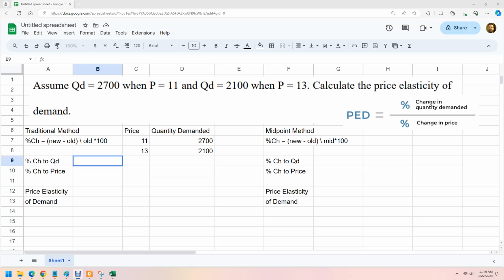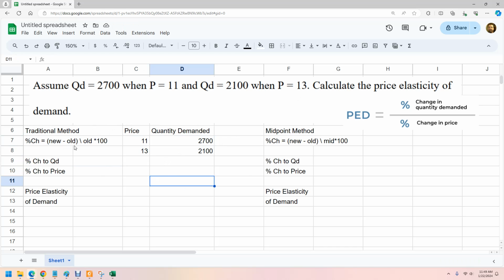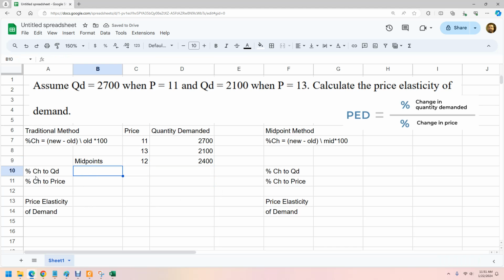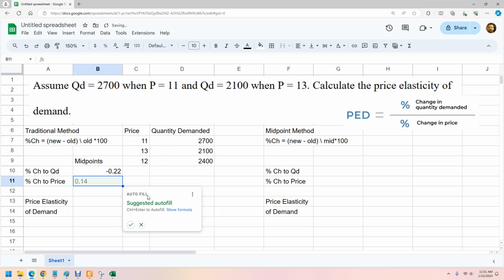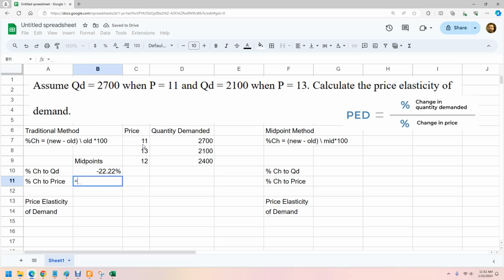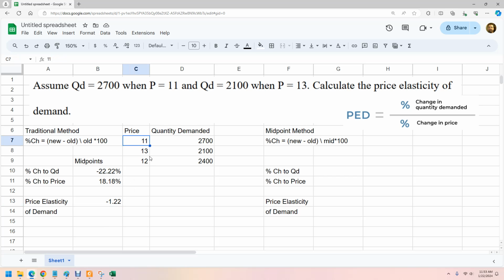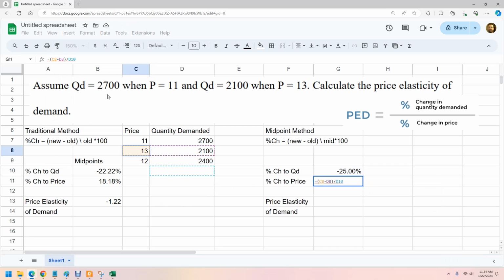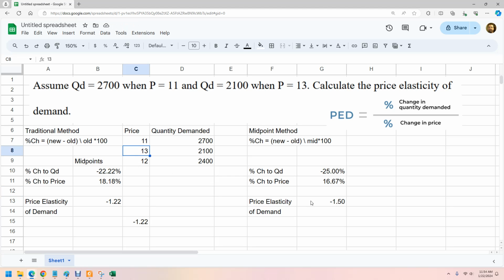How to use Google Sheets to calculate price elasticity of demand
Assume Qd = 2700 when P = 11 and Qd = 2100 when P = 13. Calculate the price elasticity of demand

Using Google Sheets to find the price elasticity of demand microeconomics problem